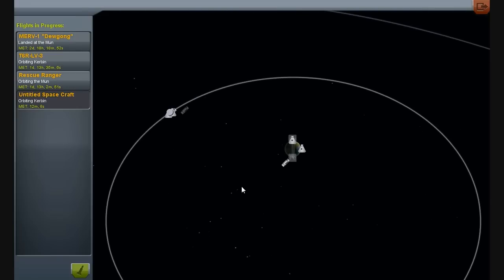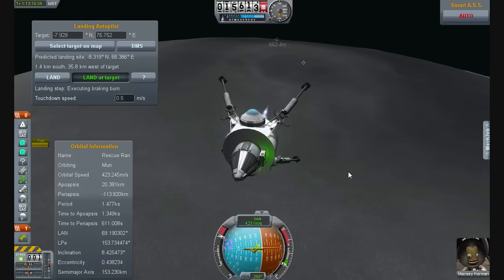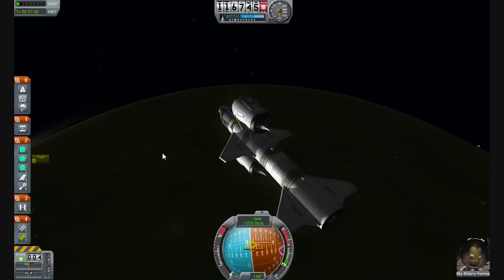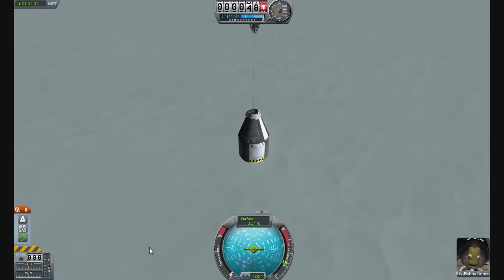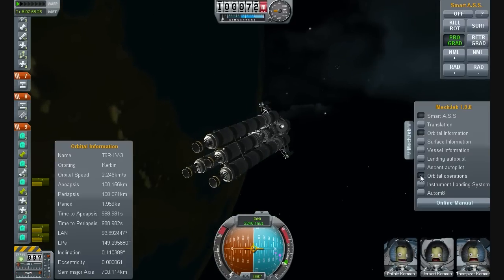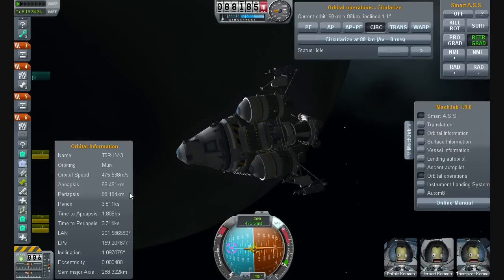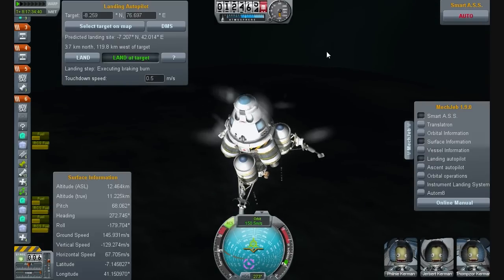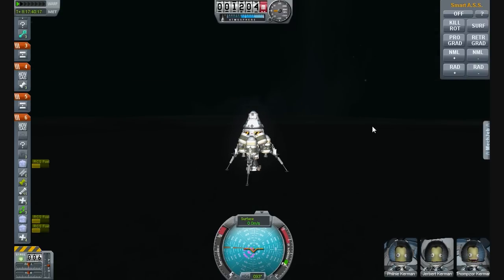Stimpy Plays Kerbal Space Program Ep19 - Rescue Rangers Ho!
Last time for mechjeb landings, i'm super serial.